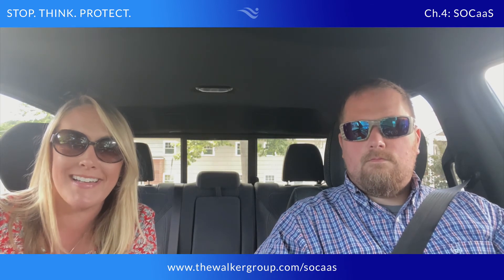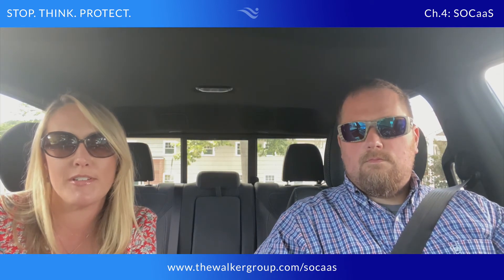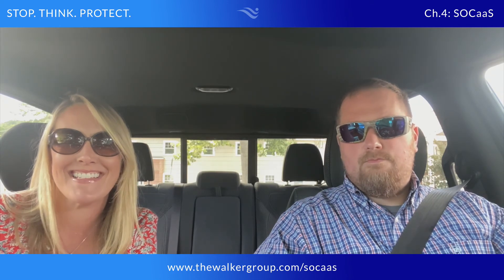Chapter 4: SOCaaS | STOP. THINK. PROTECT.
With so much focus on security these days, Jess and Todd talk about Remote Monitoring vs. SOC (Security Operations Center) as a Service and answer the question:  Who is watching your network at 3AM looking for malicious behavior?